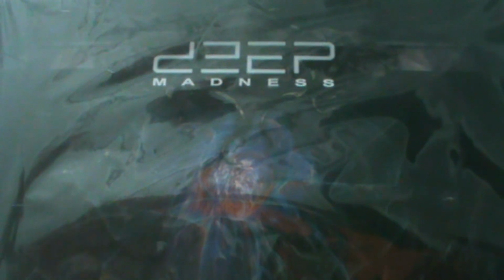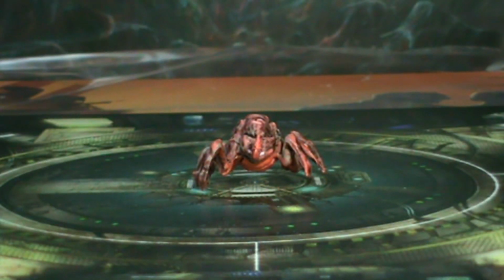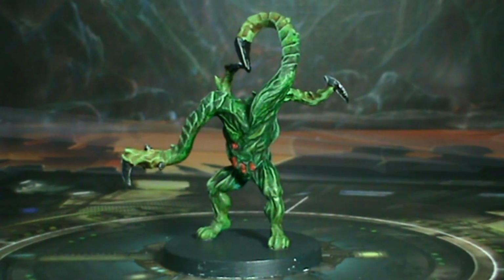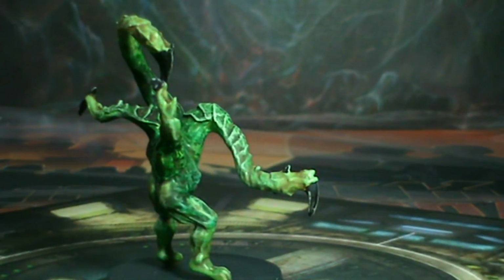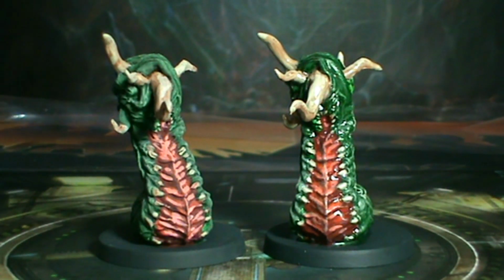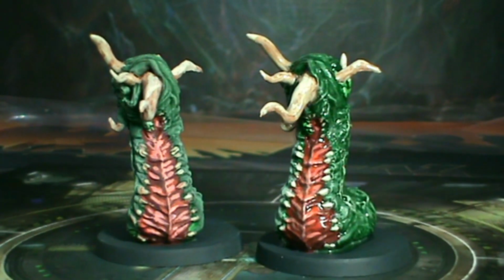Deep Madness Painted Miniatures Showcase|Part 1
Hi All , just a short video showing the minis I have painted so far for Deep Madness. Deep Madness is the 1-6 player game that was on Kickstarter and is being fulfilled at the moment. These are just basic paint jobs and there are so many better ones out there by far more talented people than yours truly. Part 2 coming soon!

You can find many photos in this FB group